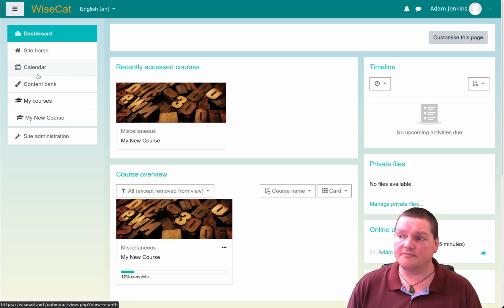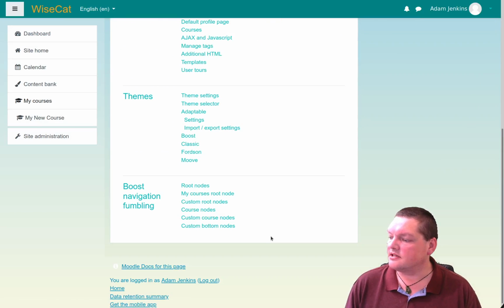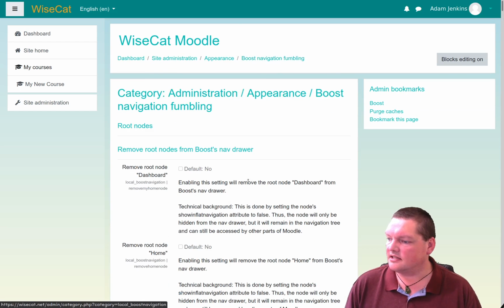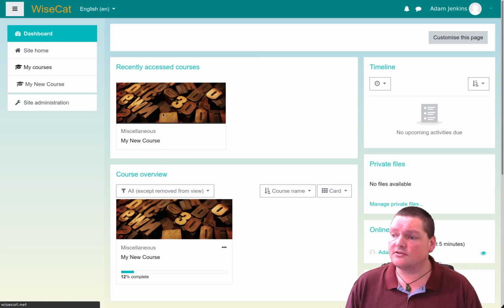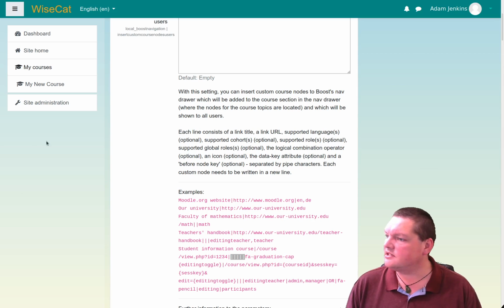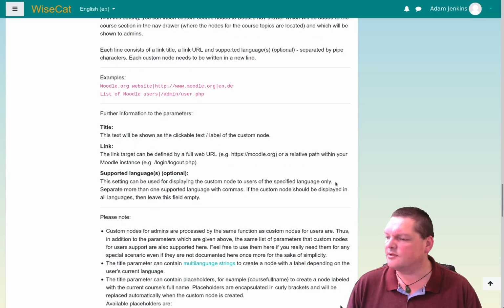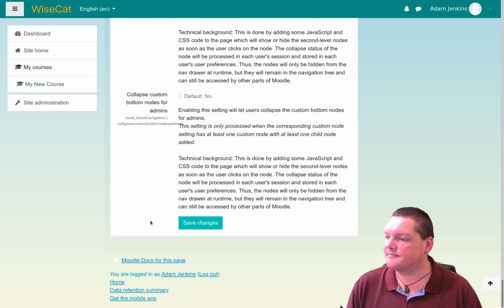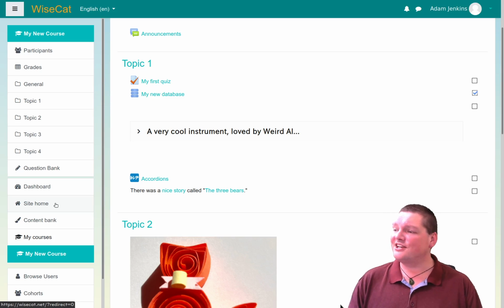Custom Navigation with Boost Navigation Fumbling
For Admins: You can customize the nodes in the navigation drawer in Moodle using the "Boost Navigation Fumbling" plugin. This plugin gives you the power to hide unnecessary items as well as to add extra items to Moodle's navigation. It's also one of the best named plugins around.

My Custom Course Nodes (Teacher)
Question Bank|/question/edit.php?courseid={courseid}|en||editingteacher|admin,manager|OR|fa-pencil|qbank
問題バンク|/question/edit.php?courseid={courseid}|ja||editingteacher|admin,manager|OR|fa-pencil|qbank

My Custom Bottom Nodes (Admin)
Browse Users|/admin/user.php|en fa-user
Cohorts|/cohort/index.php|en fa-users
Upload Users|/admin/tool/uploaduser/index.php|en fa-upload
ユーザ一覧を表示する|/admin/user.php|ja fa-user
コーホート|/cohort/index.php|ja fa-users
ユーザをアップロードする|/admin/tool/uploaduser/index.php|ja fa-upload